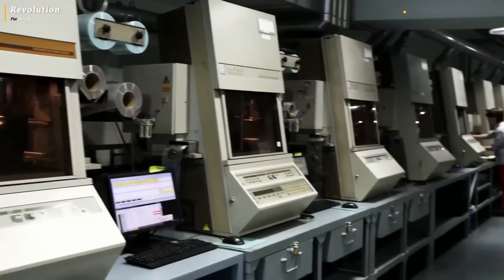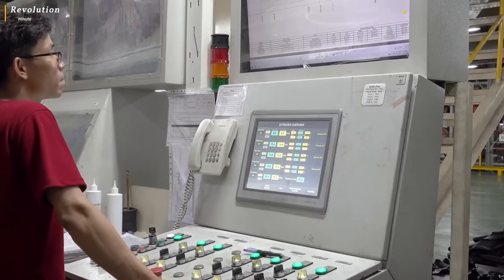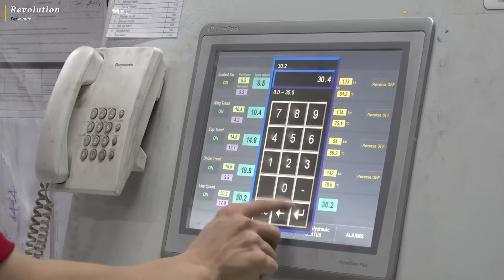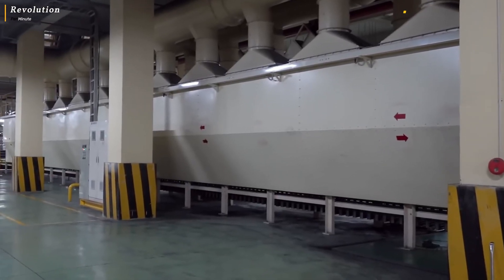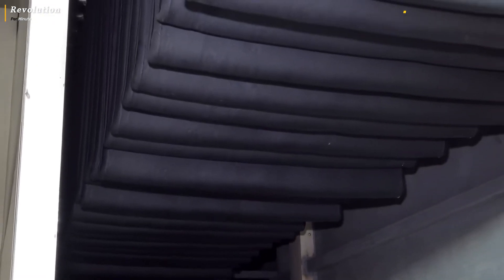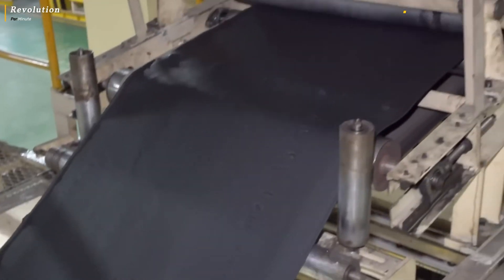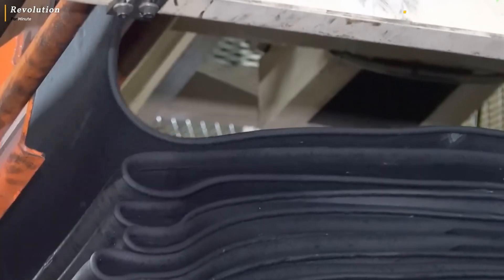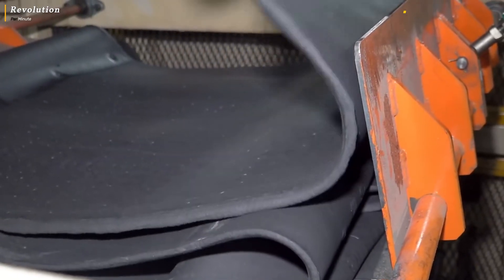This Is How Tires are Made in Modern Factories